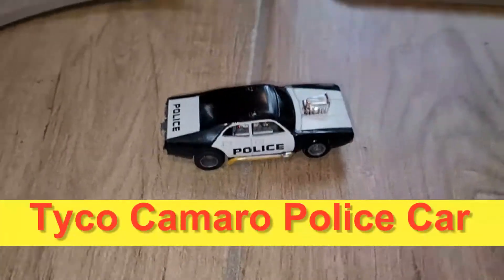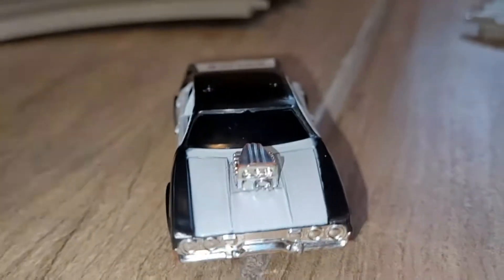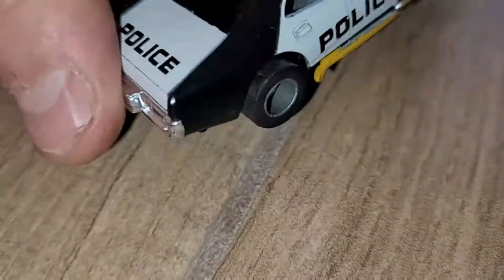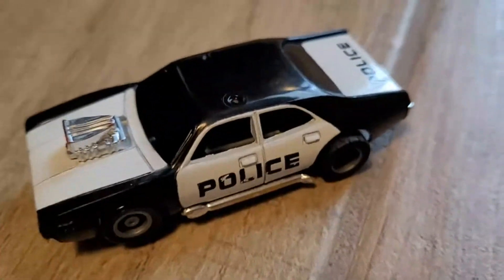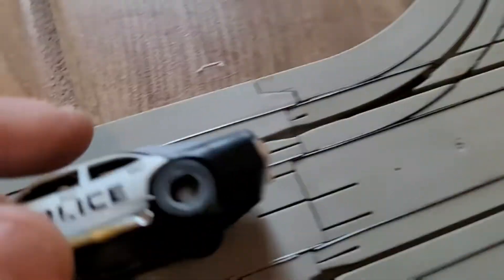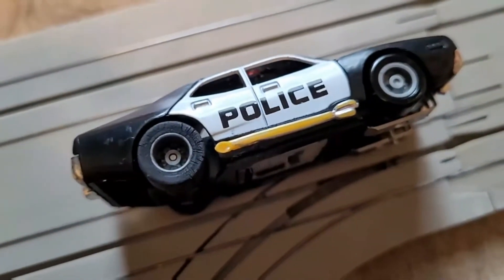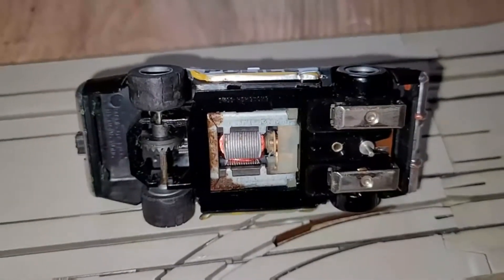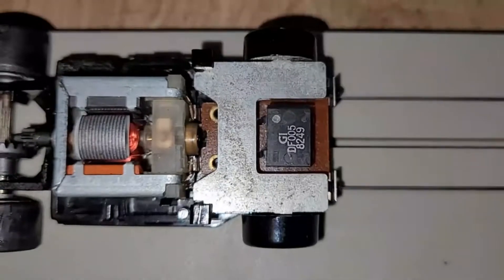Vintage 1980s Tyco Camaro Police Car Hot Rod Engine with Power Chassis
This is a vintage 1980's Tyco Camaro Police slot car from my personal collection. I've had this car since it was brand new and played with it many times back in the day! It has been packed in a tote iwith my US1 Trucking set. I am selling this so someone else can enjoy it. I posted a very detailed video on Youtube which shows the slot car running on the track along with some detailed video of the car itself. I am by no means and expert. This was a toy for me almost 40 years ago! Those are vintage tires too, so if you intend on running the car, they will need to be replaced. I'm sure there are other things to make it run read as well, but as you can see it made it fine around my US1 Trucking track!